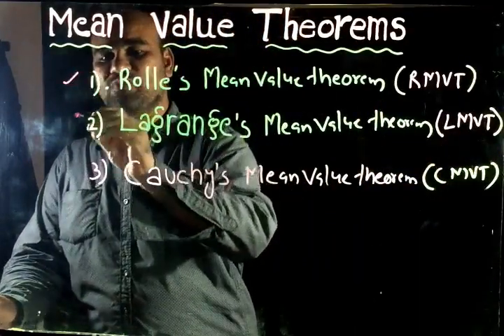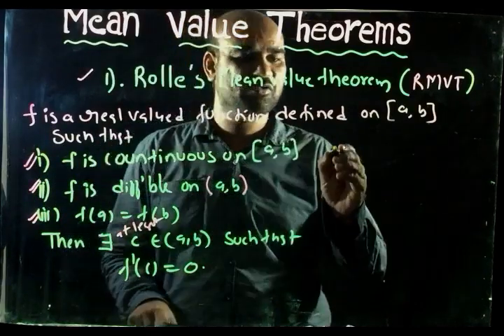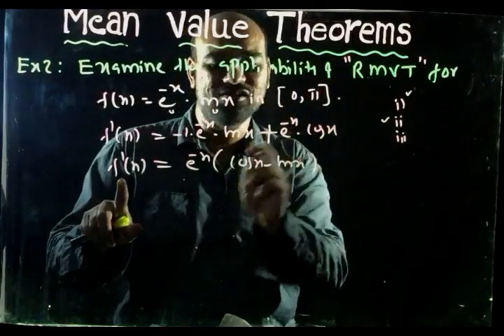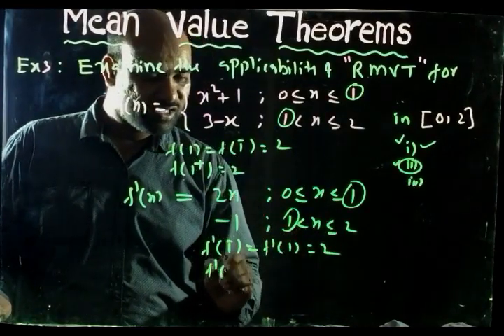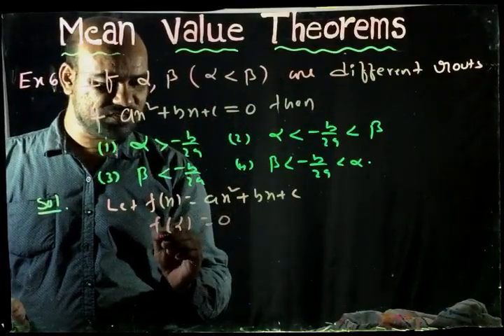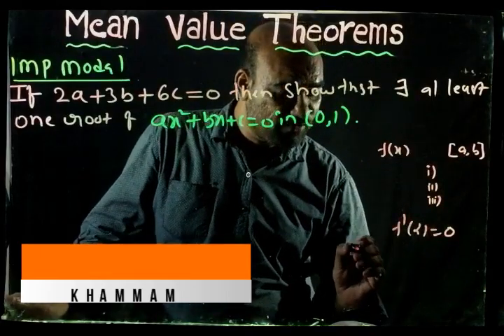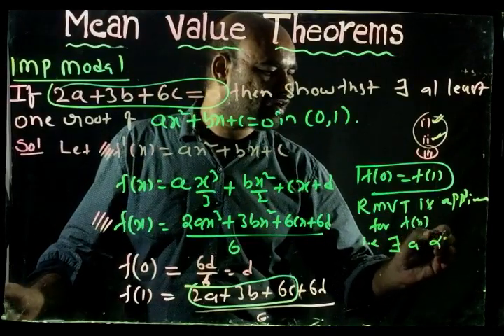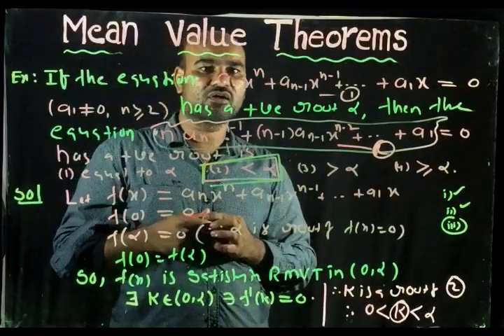MEAN VALUE THEOREMS-1(JEE MATHEMATICS)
roll"s mean value theorem